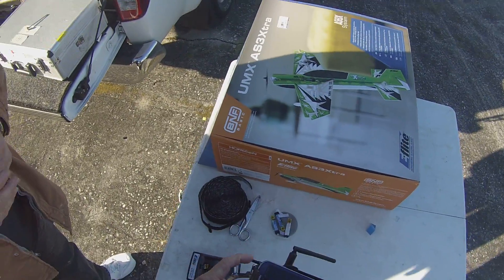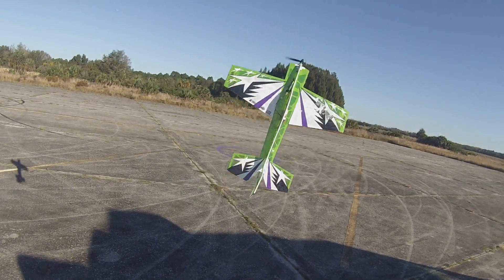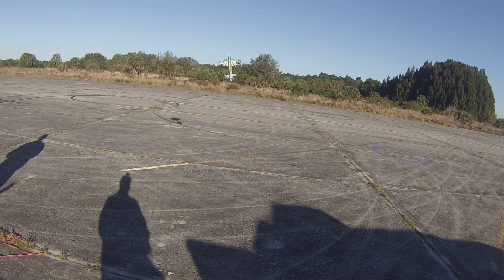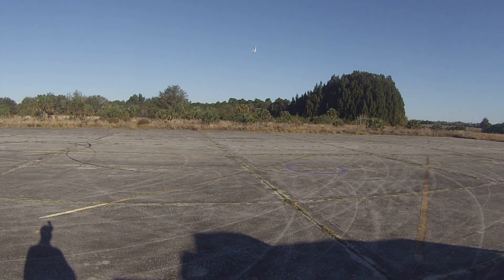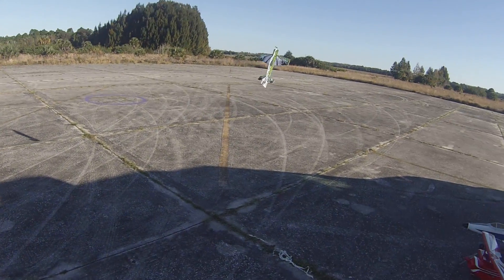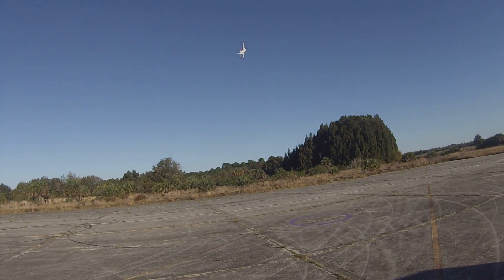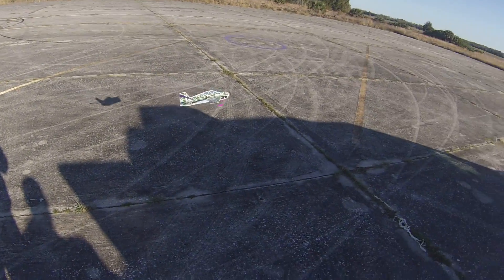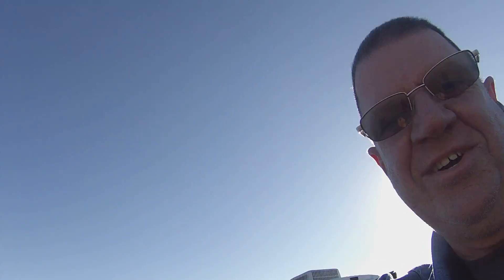Eflite UMX AX3 Extra Maiden